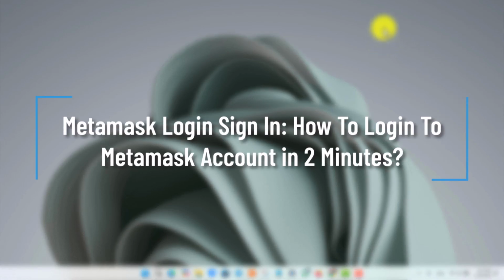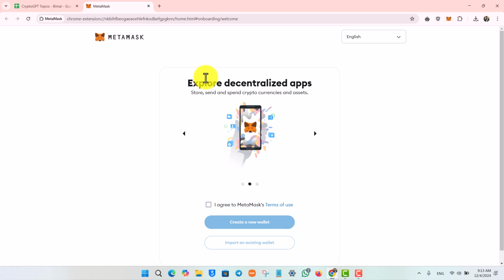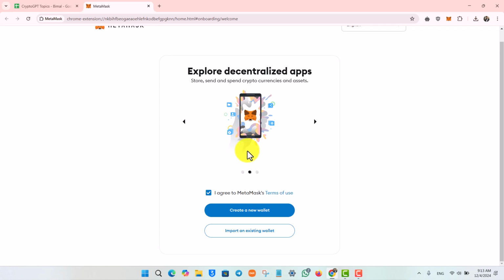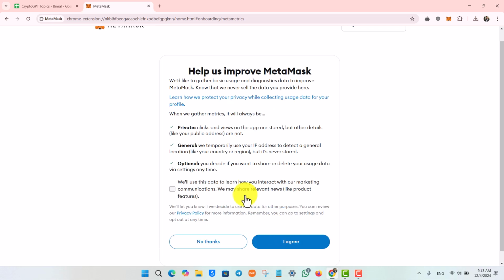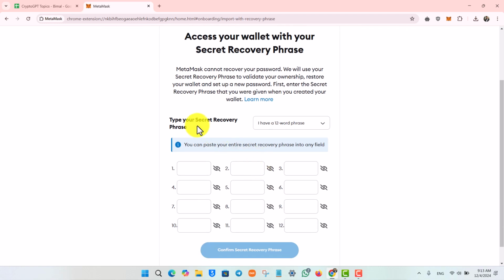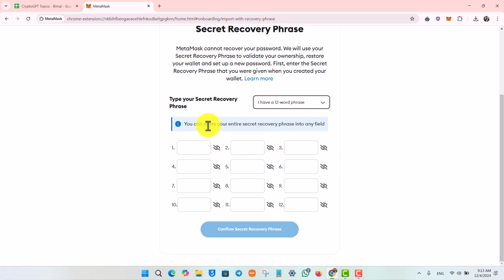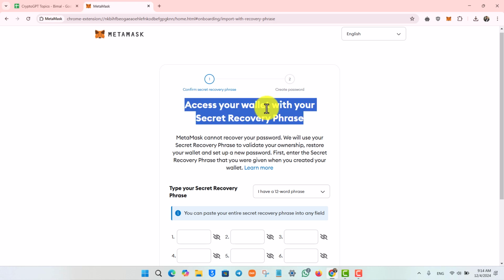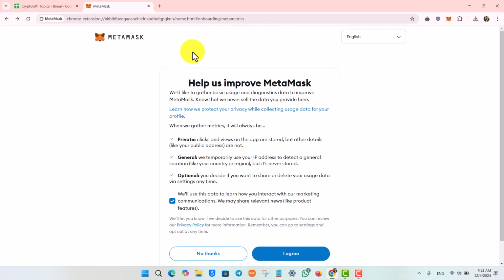Metamask Login Sign In: How To Login To Metamask Account?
Signing into your MetaMask account is a quick and simple process, whether you are using the mobile app or the browser extension. MetaMask functions as a non-custodial wallet, allowing you to access your cryptocurrency assets through your recovery phrase and password rather than traditional account credentials.

To log in, open the MetaMask app on your mobile device or the browser extension on your computer. If you are logging in to an existing wallet, select the "Import Wallet" option. If you are new to MetaMask and do not have a wallet yet, you can choose "Create a New Wallet" instead.

For existing users, the next step is to enter your secret recovery phrase. This recovery phrase is the master key to your wallet, consisting of 12, 15, 18, 21, or 24 words, depending on how it was generated during wallet creation. Make sure you have it securely backed up, as it is required for accessing your wallet. Without the recovery phrase, you will not be able to log in.

After entering your recovery phrase, you’ll be prompted to create or enter a password. The password provides an additional layer of security for accessing your wallet on your device. Once both the recovery phrase and password are verified, you will gain access to your wallet and can begin managing your assets or interacting with decentralized applications (dApps).

Remember to keep your recovery phrase private and never share it with anyone. If someone gains access to it, they can control your wallet. Always log out or lock your MetaMask wallet when you are finished using it on a shared or public device to ensure its security.

Timestamps:
0:00 Introduction
0:03 Overview of signing into MetaMask
0:09 Opening the MetaMask app or extension
0:15 Agreeing to terms and conditions
0:23 Choosing the "Import Wallet" option
0:39 Entering your recovery phrase
1:01 Verifying and entering your password
1:04 Logging into MetaMask successfully
1:07 Security tips and conclusion